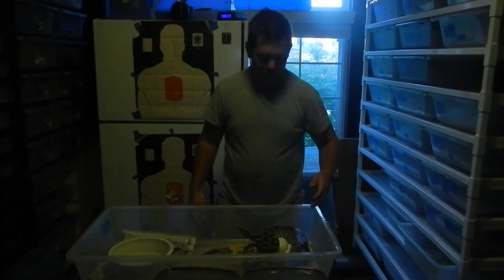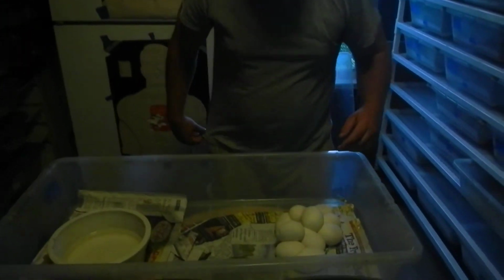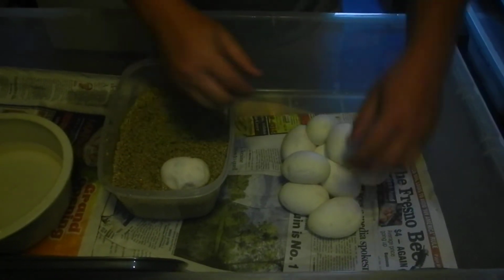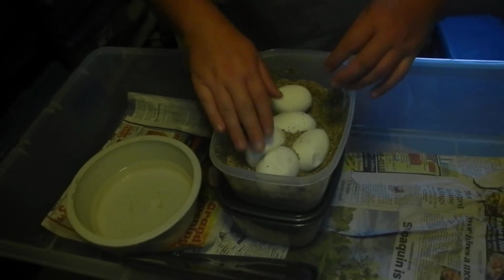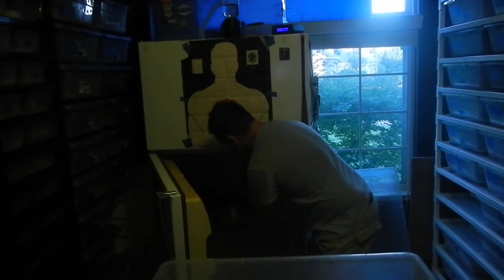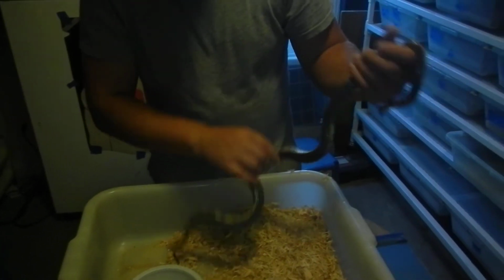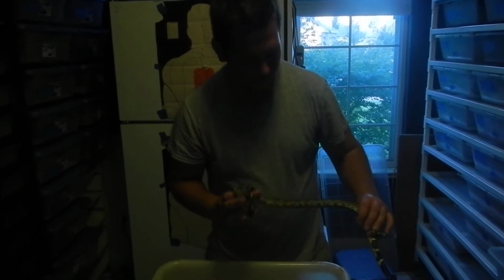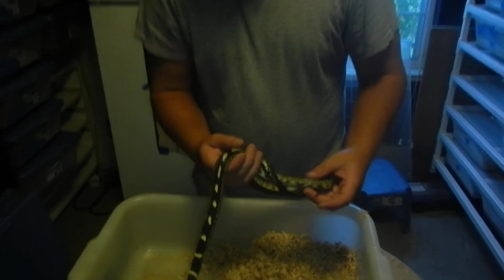Pulling a clutch of eggs from our largest female ball!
This girl is huge! This is our largest female, and she's laid the largest single clutch of python eggs for us so far. We also talk about some of the king snake projects we work with.